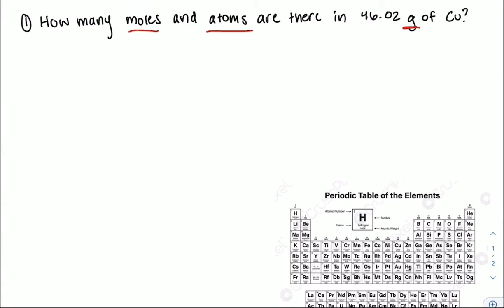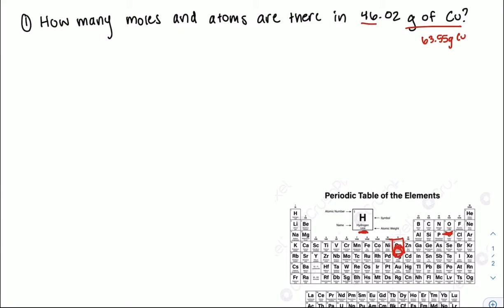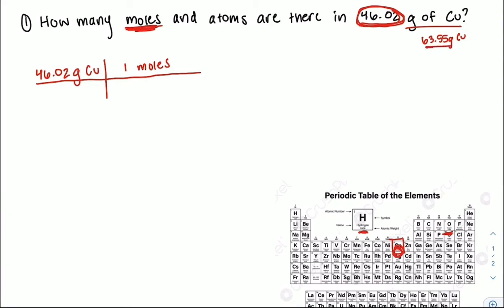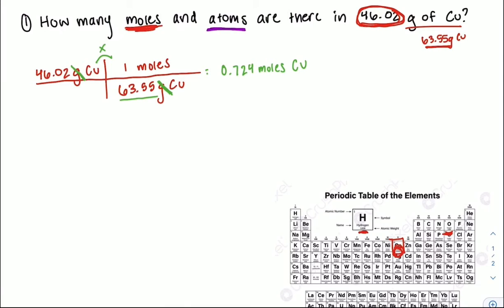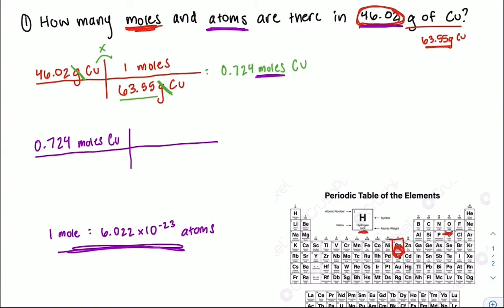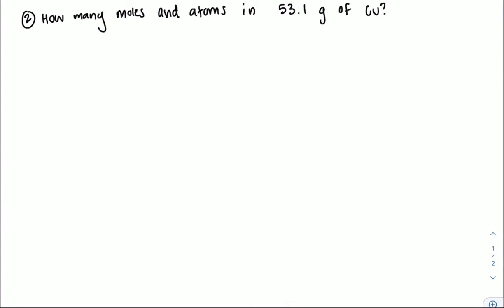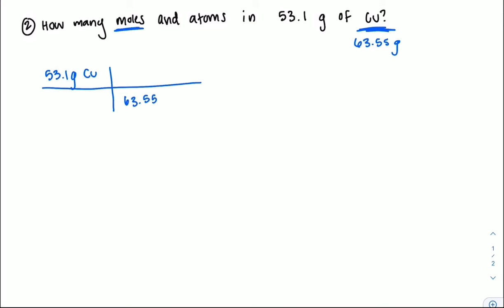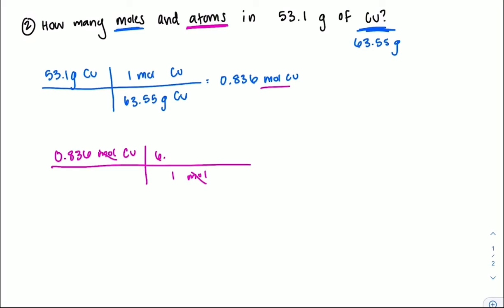Grams to Mole and Atoms Conversion - Step-by-Step - NoHesitationEducation - HD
Chemistry can be hard, so knowing the basics is important. I will be teaching you how to find the moles and atoms from grams of an element. Hope you learn!